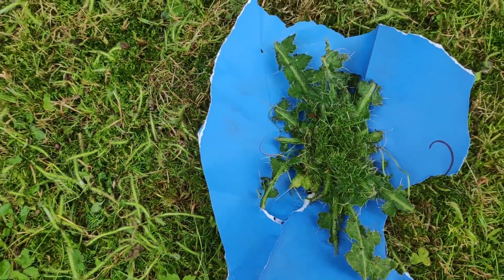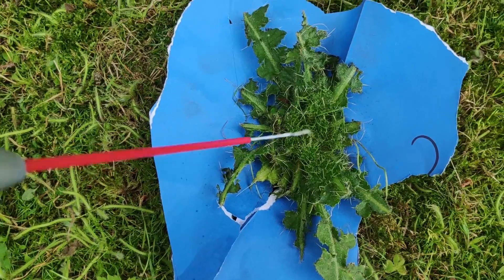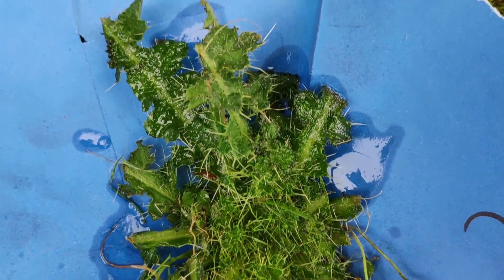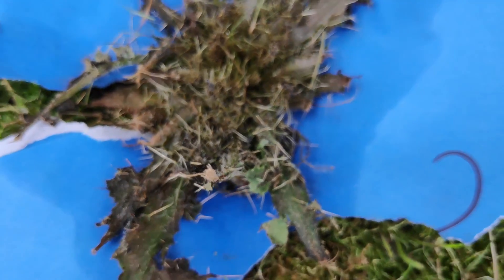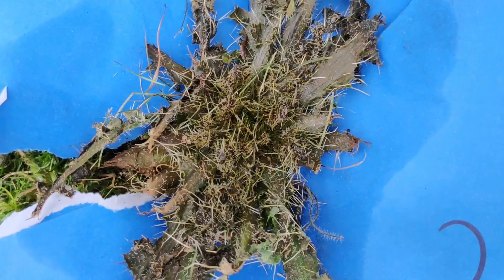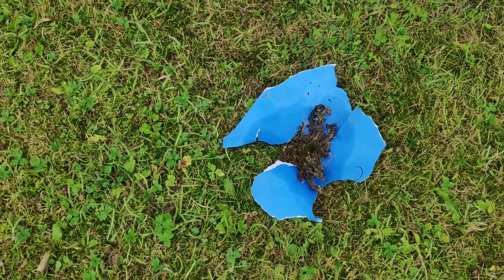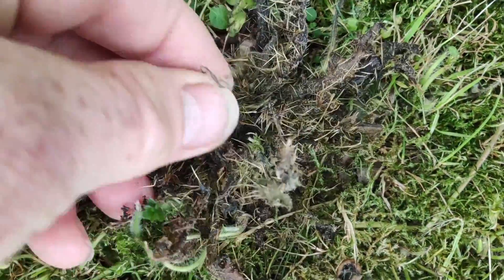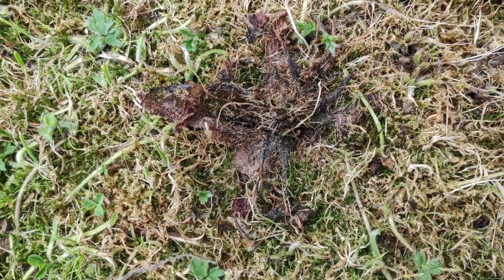Does WD-40 Work as an Effective Weed Killer? (Play to find out)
I did a little experiment on a few weeds and discovered that WD-40 killed all various types of weed (and probably grass too!)

So I filmed one particular spiky weed that looked healthy after I had mown the lawn. Sure enough after one day it was looking particularly ill.

After a week it had given up and went to weed heaven. I'll keep on checking that it hasn't grown back again.